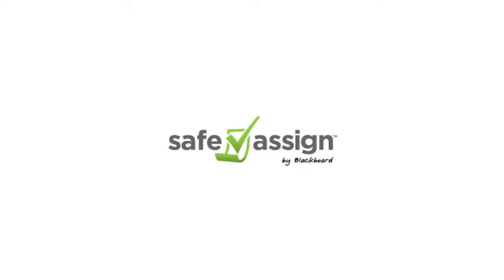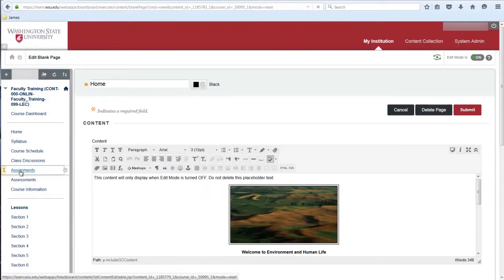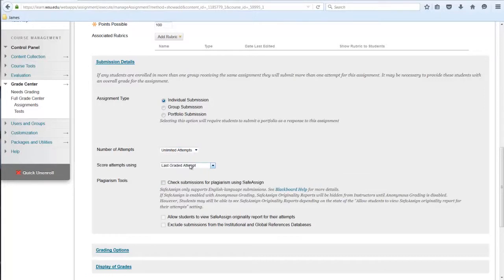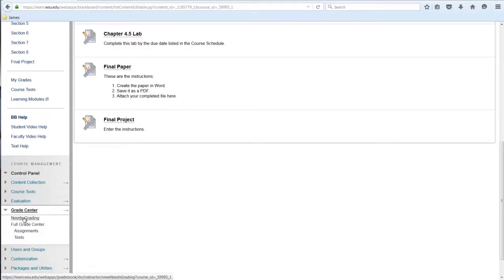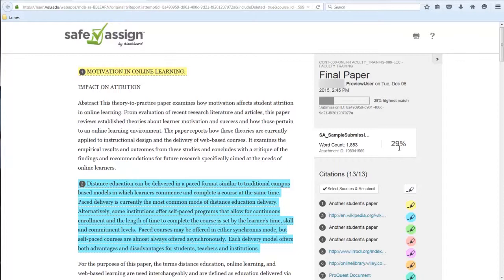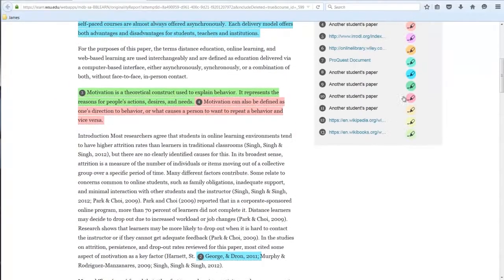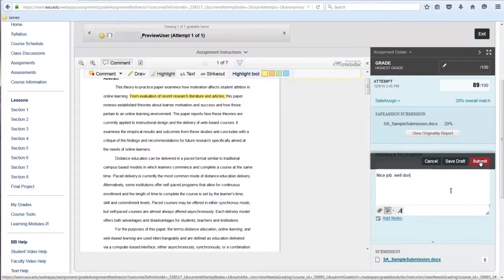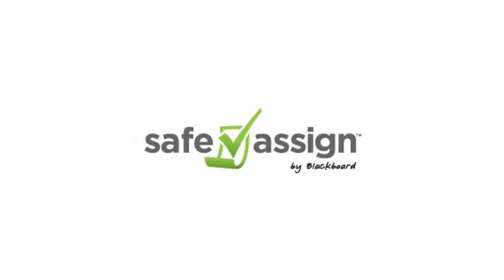Safe Assign Video